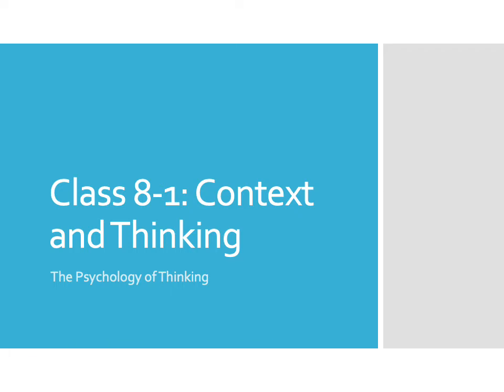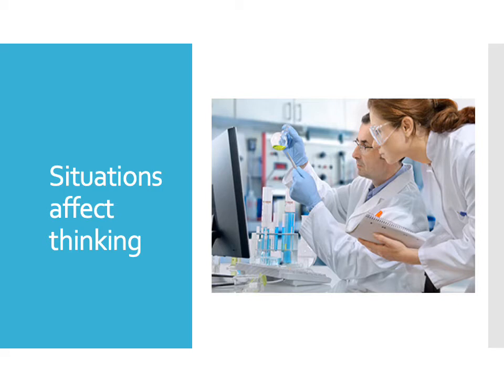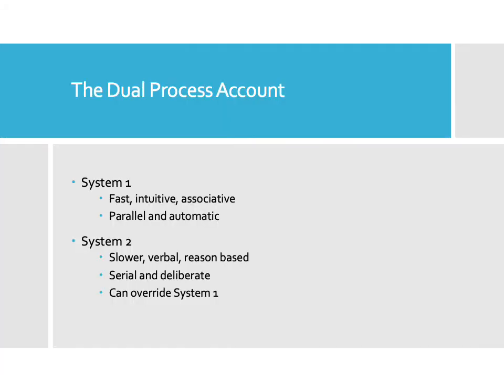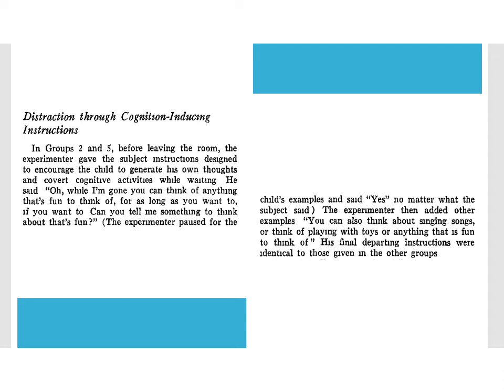9 - 1 Context